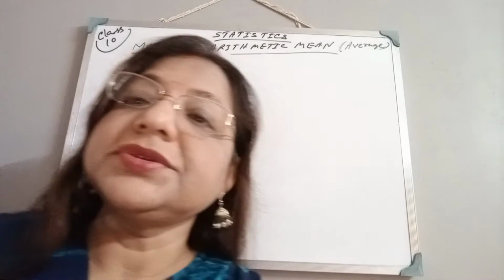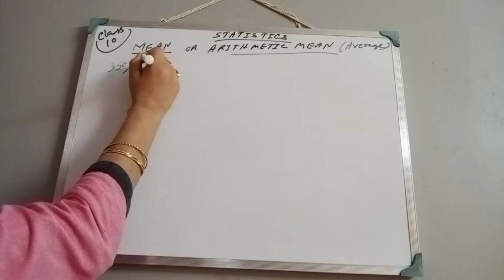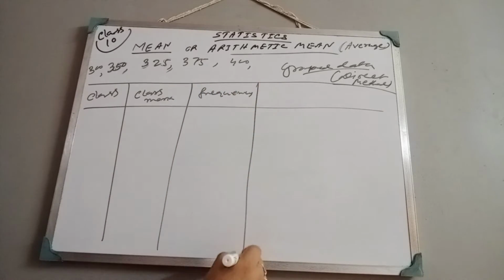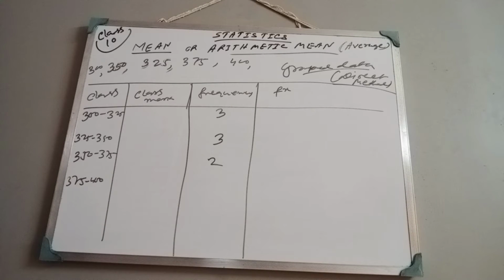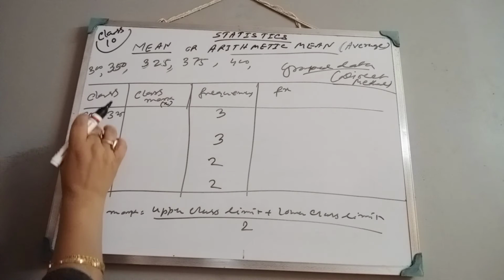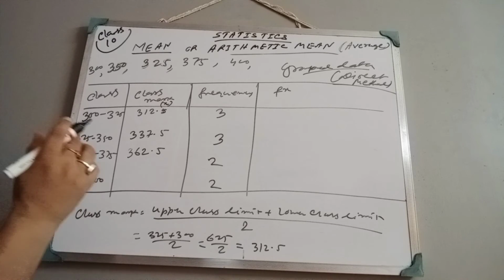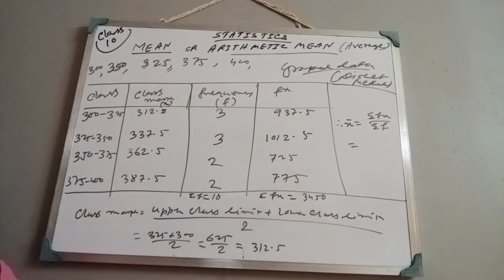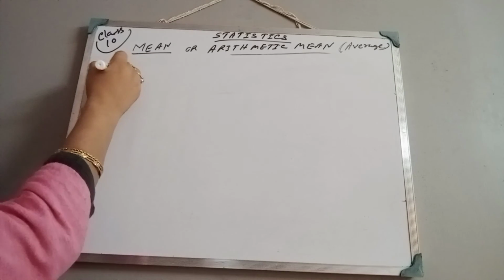Maths class 10 ( Statistics) part 1